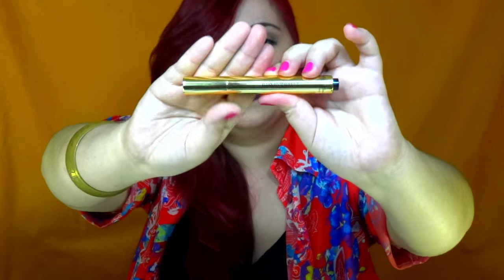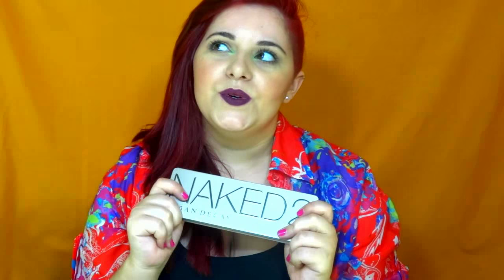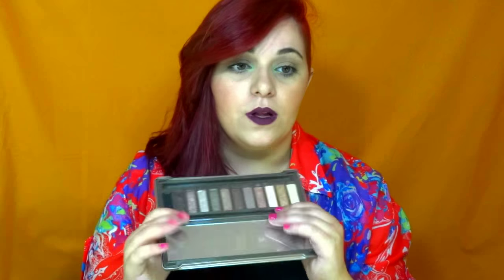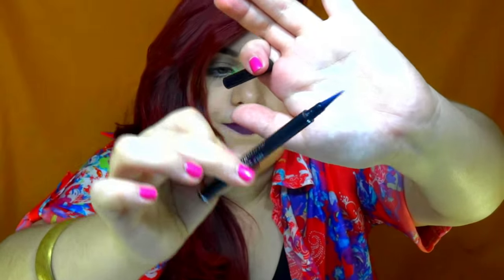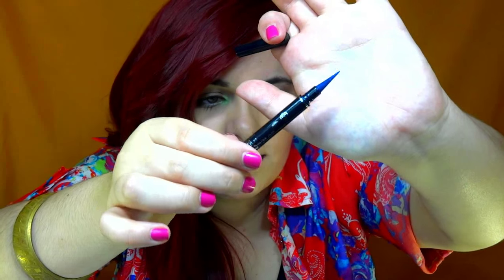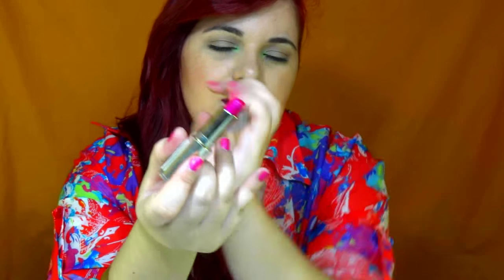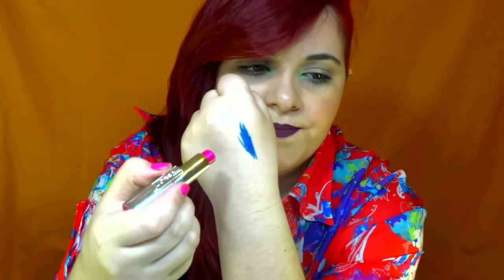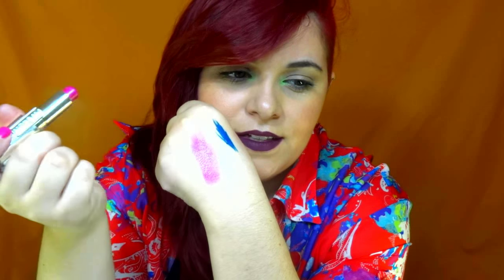3TOP // 3STOP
Hey loves so this video is a little different, i did a 3 TOP products and 3 STOP products and i really hope you guys enjoy this video and do this video to. i love to watched :D